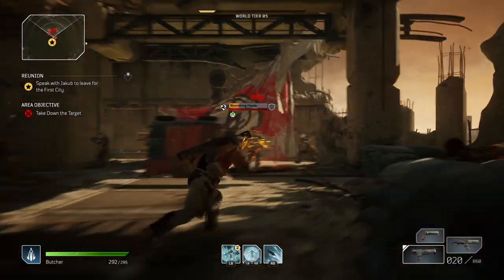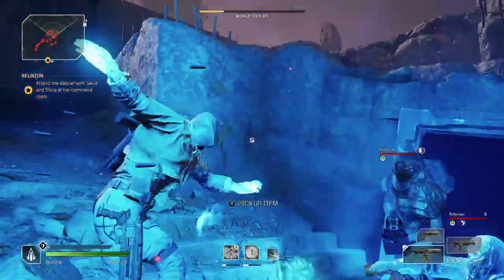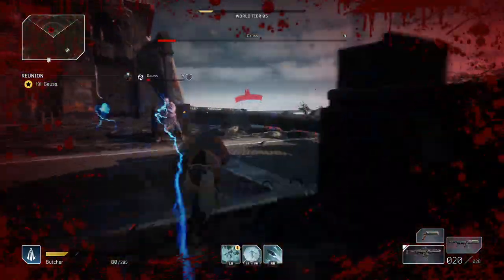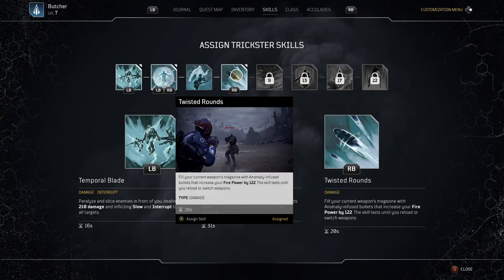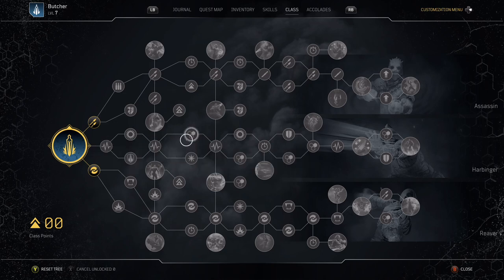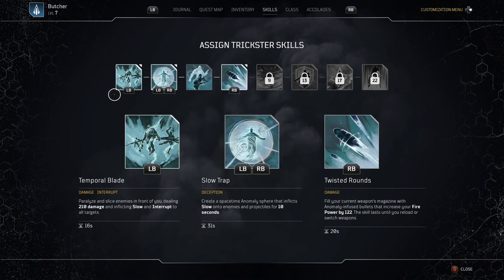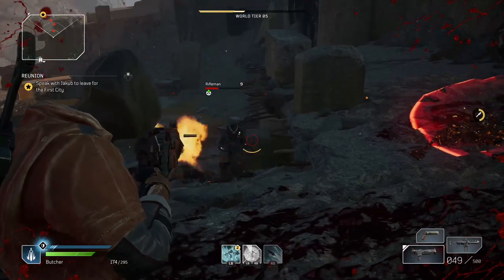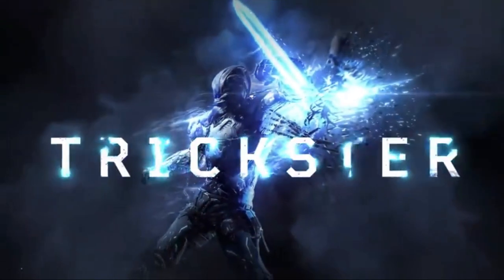OUTRIDERS - THIS BUILD KILLS ANY BOSS IN SECONDS | Best Trickster Class Assassin Path + Meta Shotgun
GUYS THIS BUILD IS SUPER STRONG - KILL ANY BOSS WITH TRICKSTER ASSASSIN - PAIR IT UP WITH TWISTED ROUNDS AND AUTOMATIC SHOTGUN AND DOUBLE BLADES - YOU WILL BE TERROR - USE CLOSE RNAGE GUNS LIKE SMG WITH FIRE EFFECT - BEST BUILD FOR FARMING LEGENDARY LOOT - BEST SOLO OUTRIDERS BUILD - BEST DPS OUTRIDERS BUILD - BEST CLASS - BEGINNERS GUIDE - TIPS AND TRICKS - BUILD GUIDE

Outriders is a third-person shooter mixed with elements from role-playing games. In the beginning of the game, players create their custom characters and choose from four classes, each of them has unique abilities that the players can utilize. The four classes include Trickster, which has the ability to manipulate time, the Pyromancer, which can manipulate fire, the Devastator, which can unleash seismic attacks, and the Technomancer. These special skills have a short cooldown time and can be combined with other skills for maximum effects. The game features a skill tree that allows players to unlock and upgrade their skills.

Players can use different weapons such as shotguns and assault rifles to defeat enemies, and firearms can be customized with weapon mods. Players can hide behind cover to shield themselves from enemy attacks, though health will only regenerate if the player manages to hurt or kill enemies. Players combat both monsters and human enemies. As the player progresses, the world level (the game's equivalent to gameplay difficulty) will increase. If the world level is high, it is more likely for the player to get high-end loot from defeated enemies.

The game incorporates various role-playing elements. As the players explore, they can explore different hub areas, talk to non-playable characters and complete side missions. In cutscenes a dialogue tree allows to decide the outcome of some conversations, though it does not affect the story's progression. The game can be played solo, but players can also complete the game together with two other players.